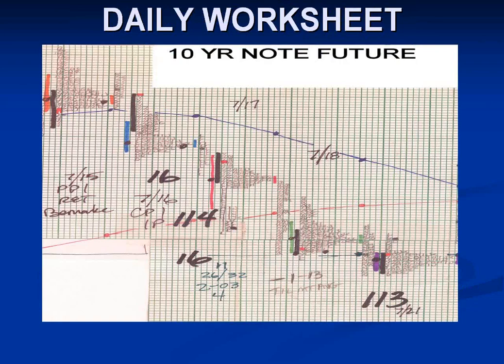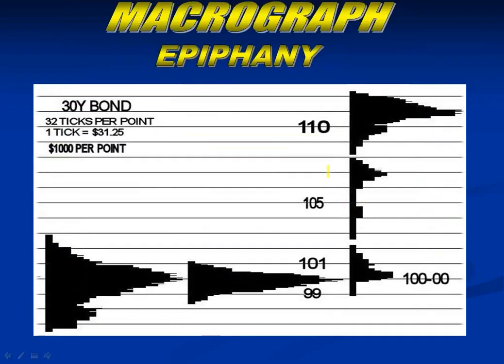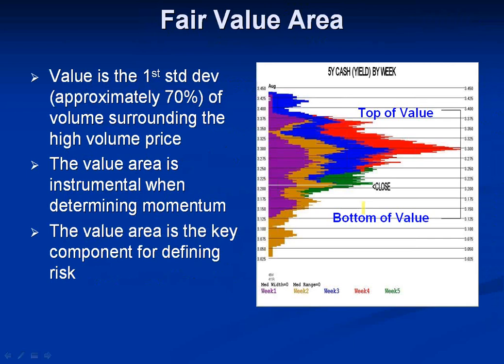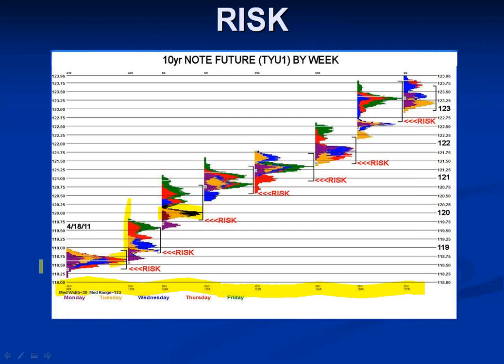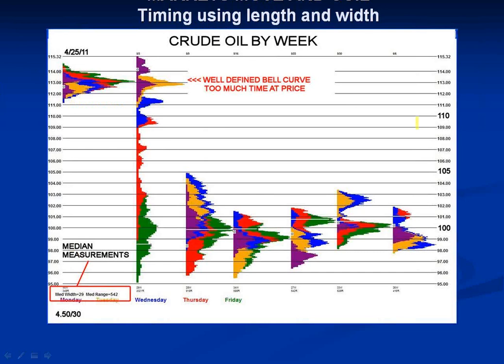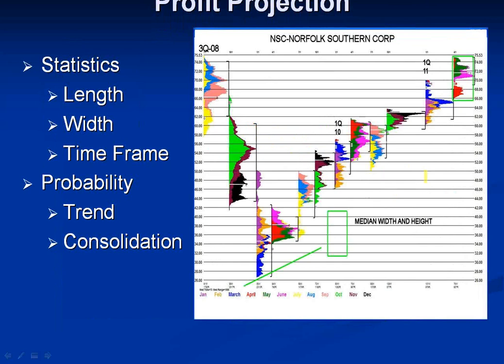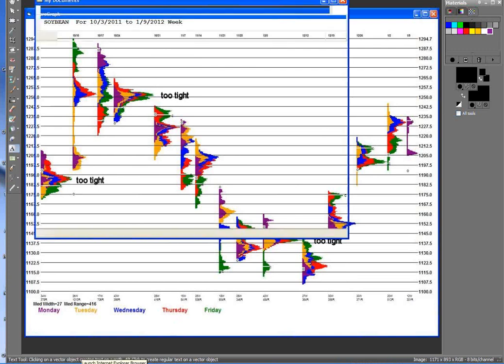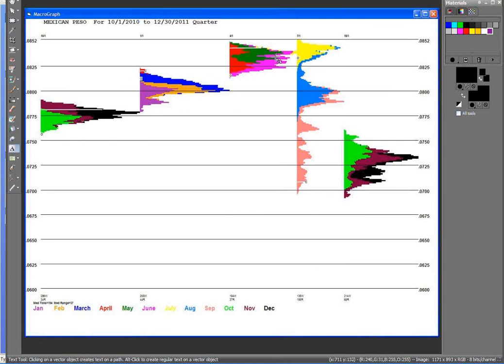Macrograph Review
Macrographs powertrade trading graphs charts Market Trade Stock Analysis Stocks Business Finance New